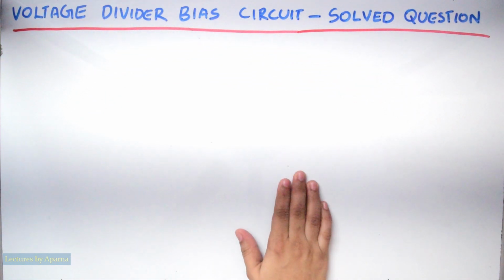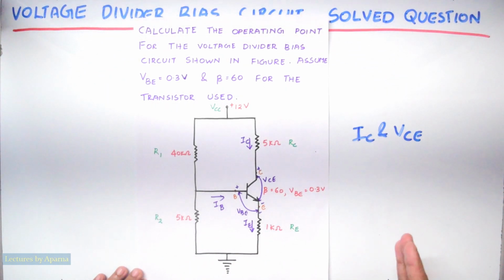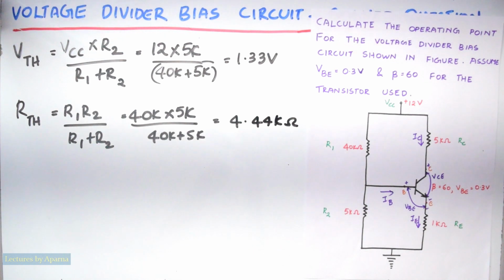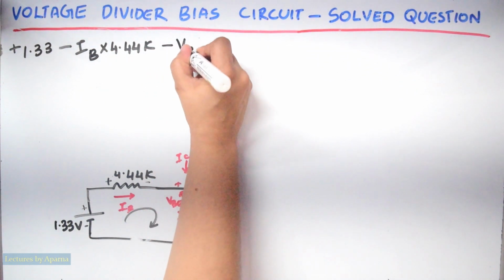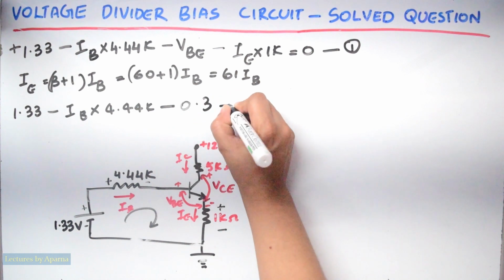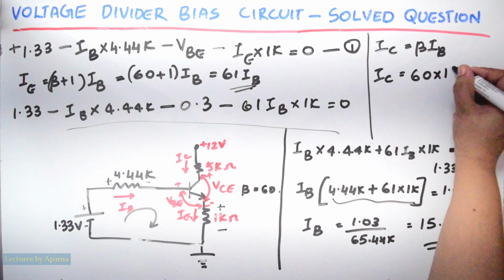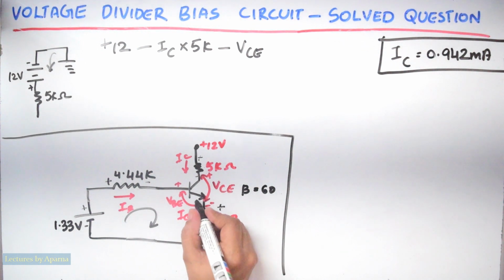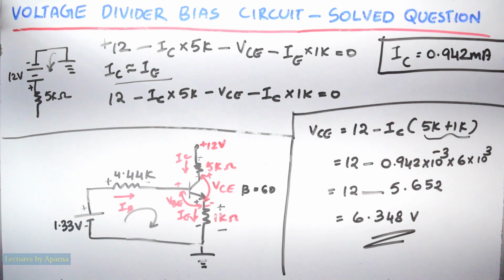VOLTAGE DIVIDER BIAS CIRCUIT SOLVED QUESTION| BJT CIRCUITS | ANALOG CIRCUITS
In this video detailed explanation of a solved example from Voltage Divider Biasing Circuit is given. Here you can learn how to convert the circuit into it's Thevenin's Equivalent Circuit.